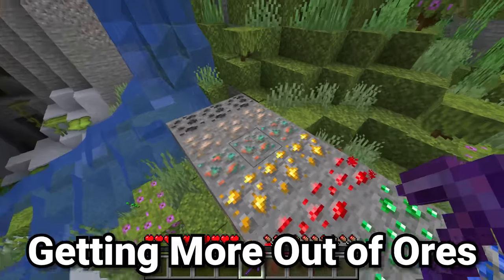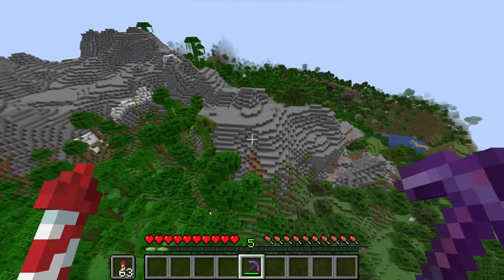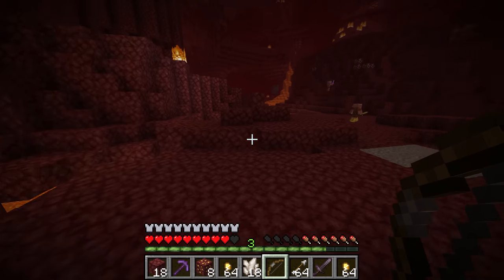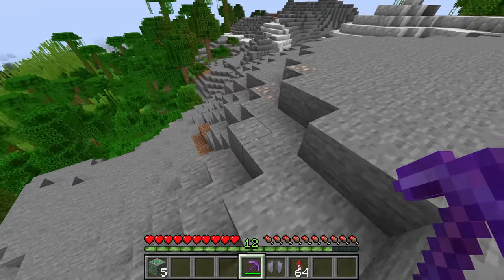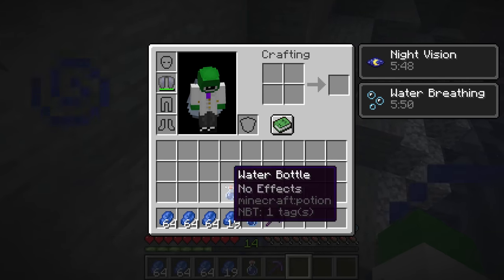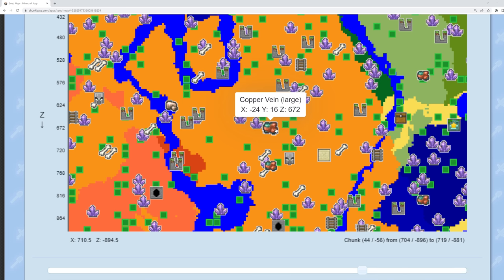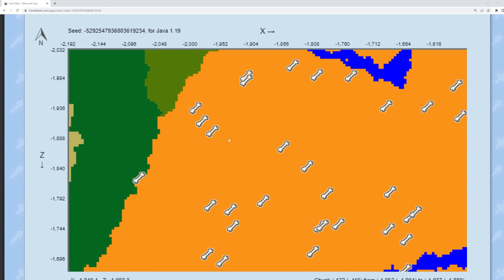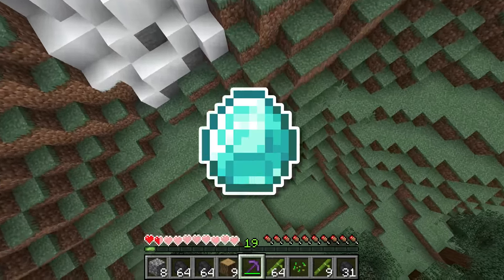Fastest Ways To Mine Every Ore in Minecraft 1.20 - Diamond, Iron, Lapis, Gold, Emerald & More!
Fastest Ways To Mine Every Ore in Minecraft 1.20

Learn What's The Fastest Way to Mine in Minecraft in this Ultimate Minecraft 1.20 Mining Guide with How To Mine Diamonds Iron Gold Redstone Emerald Lapis Lazuli Copper Diamond and Coal so The Best Ways To Find Diamonds in Minecraft 1.20 so What Is The Best Way To Mine in Minecraft and Fastest ways To Mine Diamonds in Minecraft in this Quick Mining Guide Tutorial with  the Easiest Way To Find Every Ore Material in Minecraft with this Advanced Minecraft Mining Guide With How To Mine Iron in Minecraft, How to Mine Gold in Minecraft, How To Mine Diamonds in Minecraft Java and Bedrock Edition!

📑Chapters📑
0:00 - Fast Mining
0:11 - Getting More Out Of Ores
0:58 - Fastest Iron Mining
3:12 - Fastest Gold Mining
5:30 - Fastest Redstone Mining
7:17 - Fastest Emerald Mining
9:00 - Fastest Lapis Lazuli Mining
11:02 - Fastest Copper Mining
13:28 - Fastest Diamond Mining
16:27 - Fastest Coal Mining